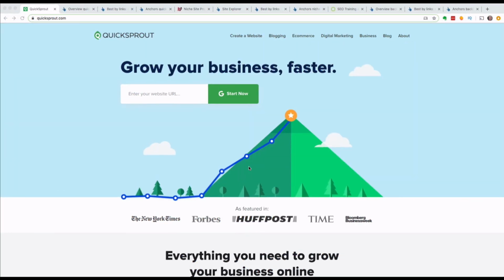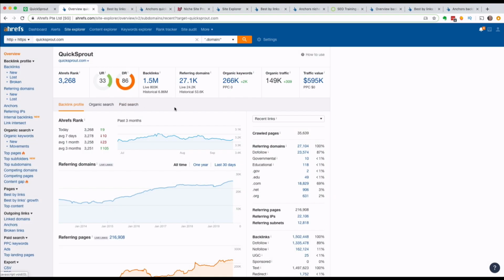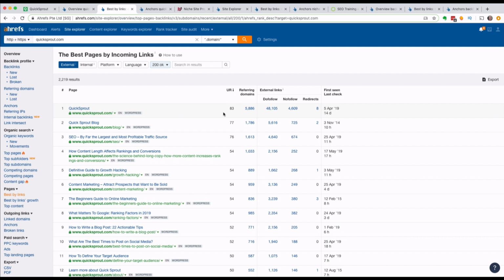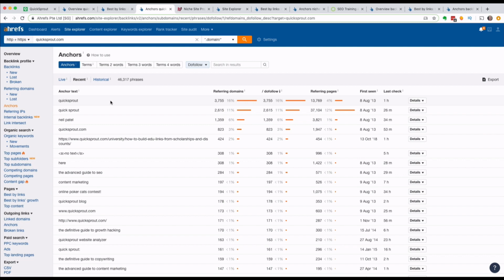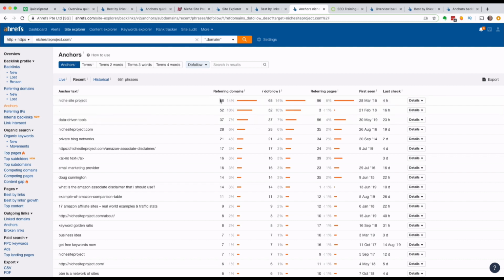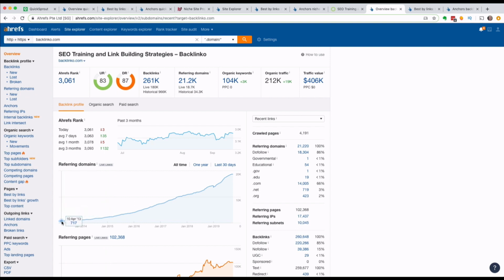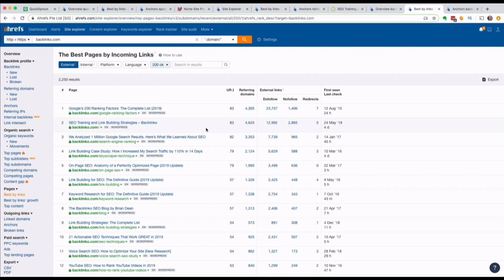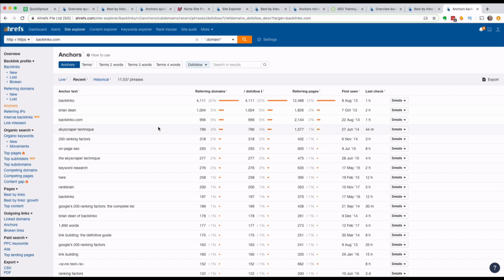What Posts Should You Link To? Homepage, Money Pages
Doug talks backlinks and anchor text.

FREE! Get all my TEMPLATES and SYSTEMS